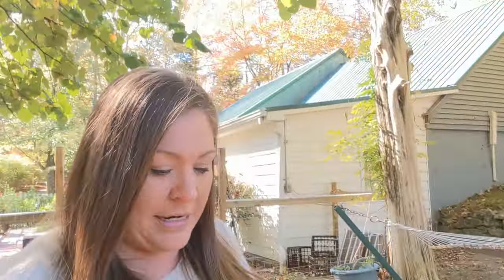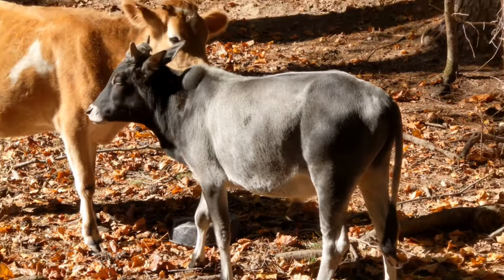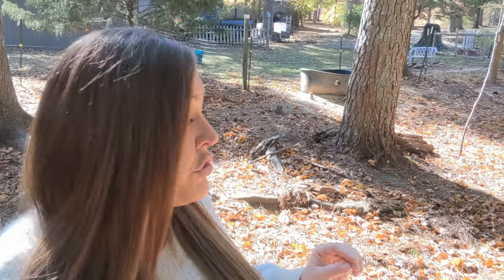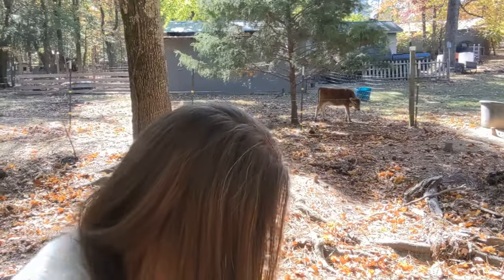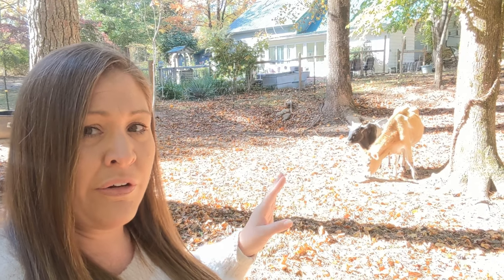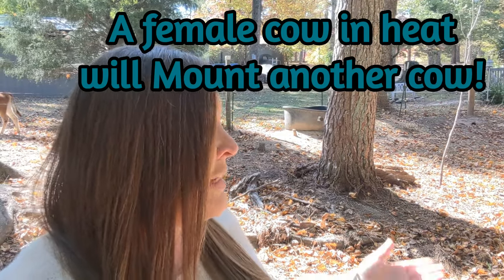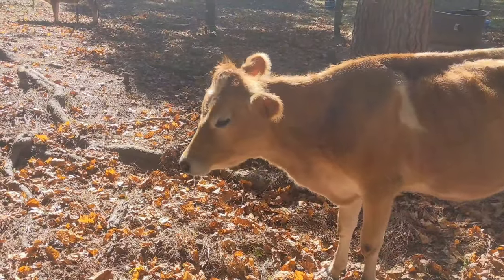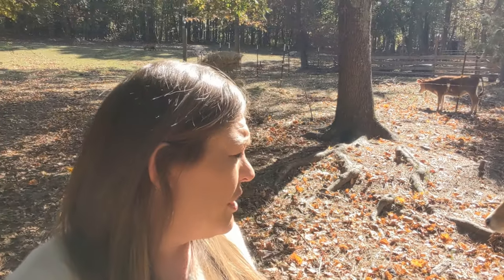What are Mini Zebu's used for?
Hey beautiful friends! Daisy is acting quite peculiar is she pregnant, in heat or just showing affection?
Also in today video I'm going to explain what our plans are for Zeke our Mini Zebu.
Not many people even know what a mini zebu is or where they came from. Is a Mini Zebu a cross breed? WHat is a Mini Zebu used for? THe answer to all these questions wil be answered in the video so make sure to watch until the end!